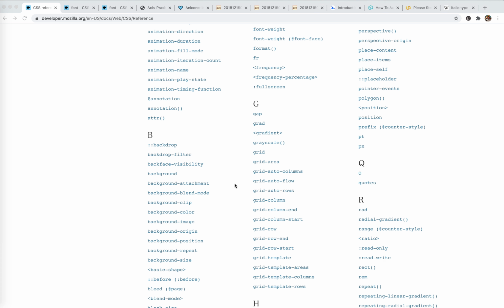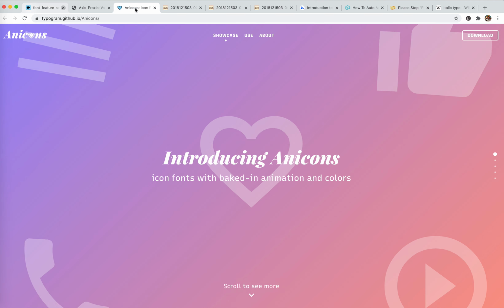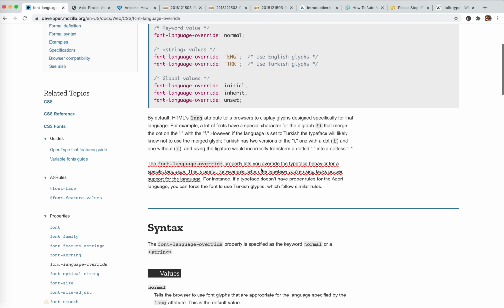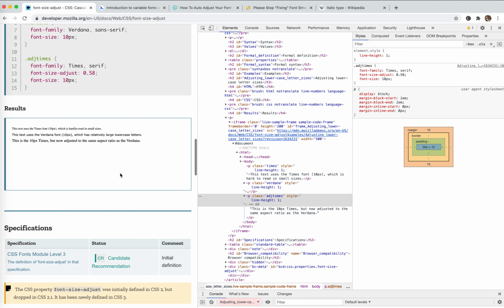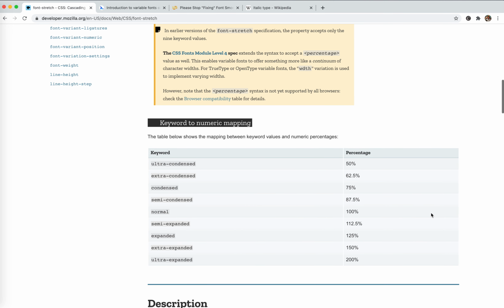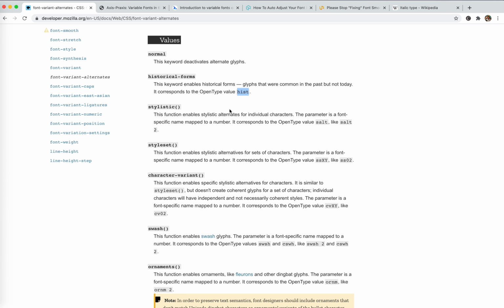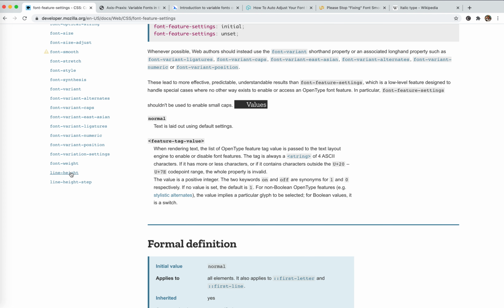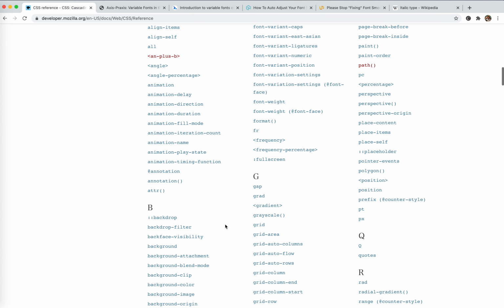Do you really know CSS? - properties about Font: font-*| JSer - Front End Interview questions